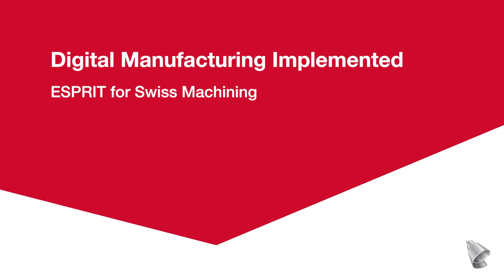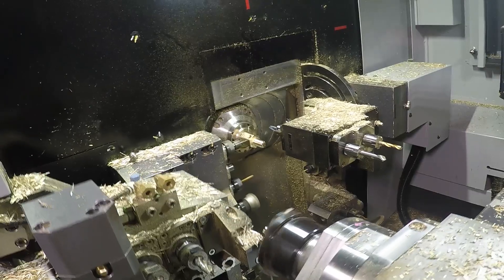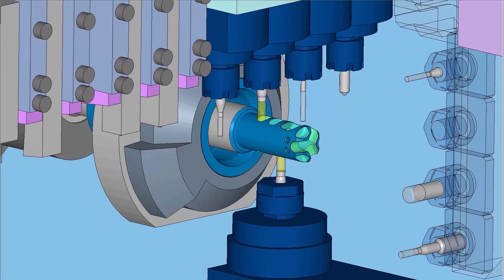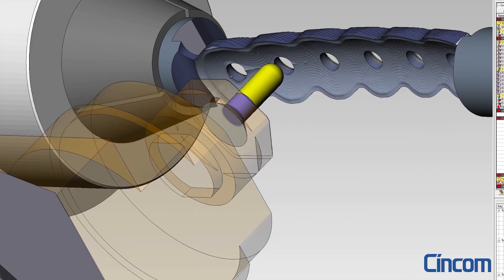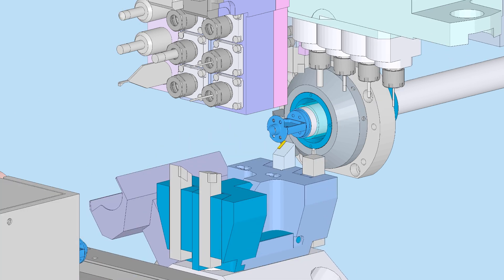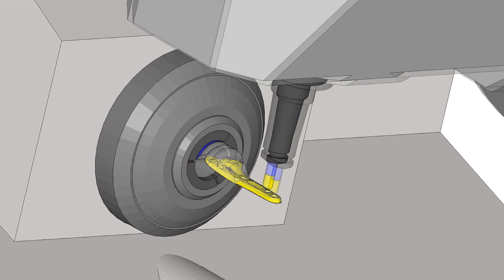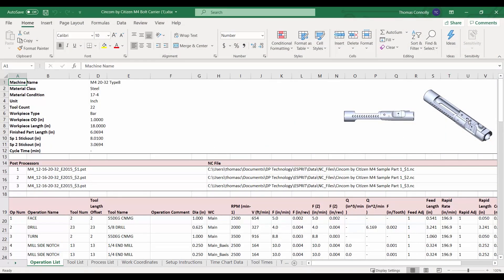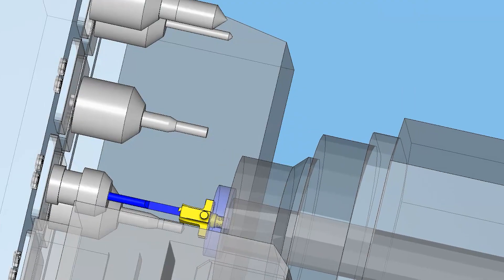Digital Manufacturing Implemented with ESPRIT for Swiss Machining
From 3D CAD files to machine-optimized G-code, ESPRIT unlocks the full potential of any Swiss-type turning center. ESPRIT meets the demands of Swiss programming with a natural workflow powered by a full suite of milling and turning cycles, high-speed machining, and FreeForm cycles for simultaneous 3- and 5-axis milling. When implementing digital manufacturing with ESPRIT CAM you can fine-tune cutting paths with extensive control, minimize cycle times with multi-channel process synchronization, and reduce on-machine setup time with full simulation of the machine and the program. ESPRIT is the right choice for an all-in-one programming solution that produces edit-free G-code for all classes of Swiss-type CNC turning centers.